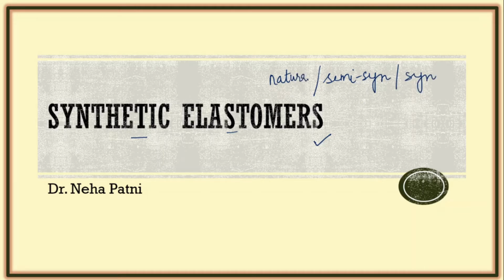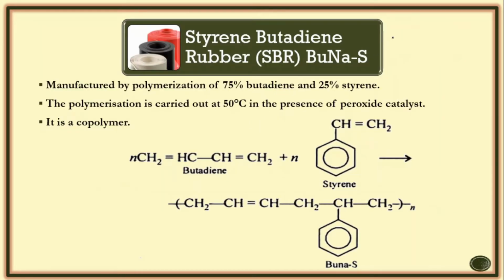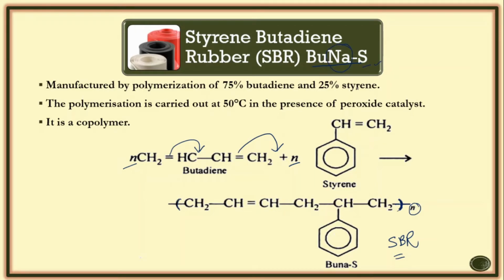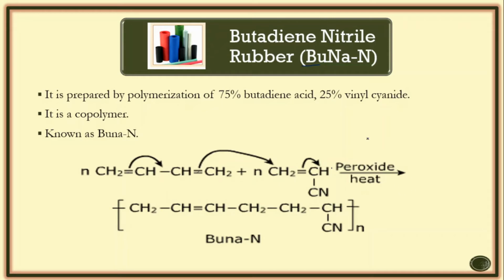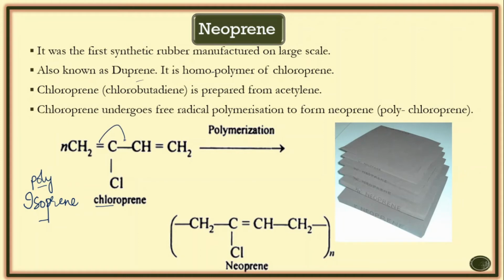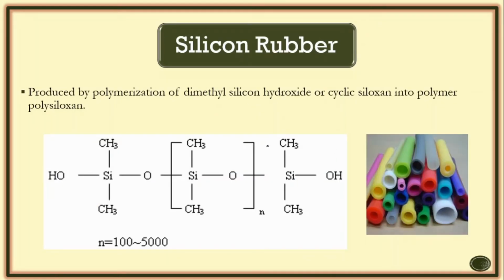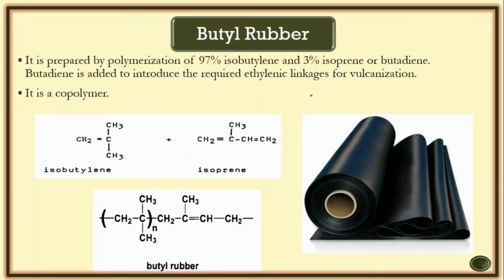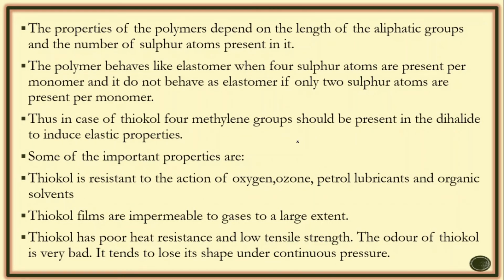Synthetic Elastomers | BuNa N | Buna S | Neoprene | Silicon | Butyl | Thiokol rubber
This video discusses the synthetic elastomers in brief. Preparation and uses of
BuNa-N
BuNa-S
Butyl rubber
silicon rubber
natural rubber
vulcanised rubber
synthetic rubber